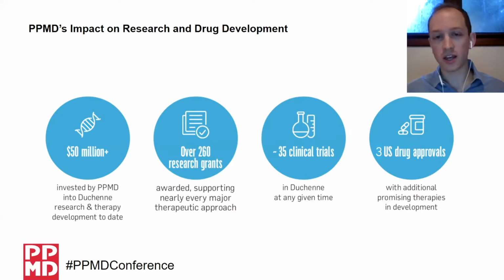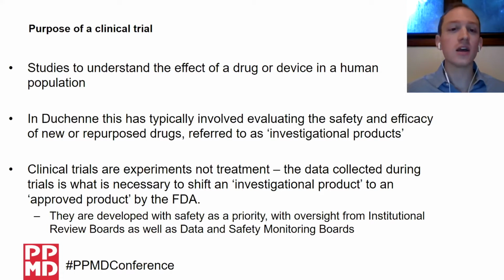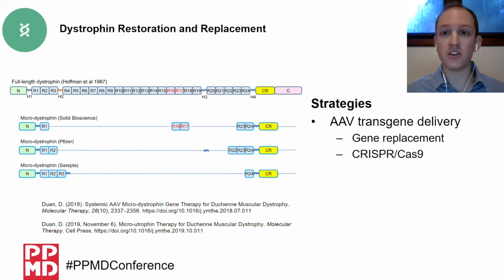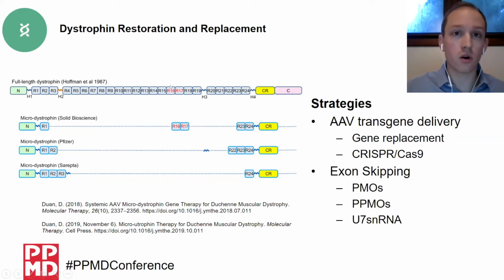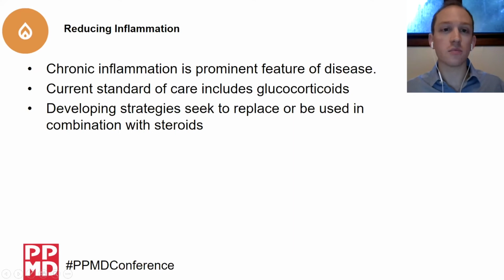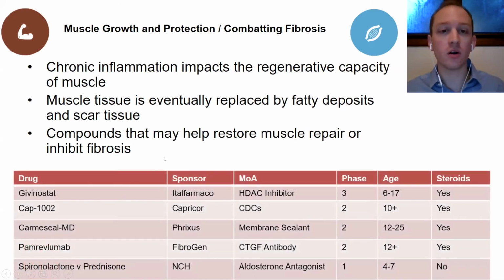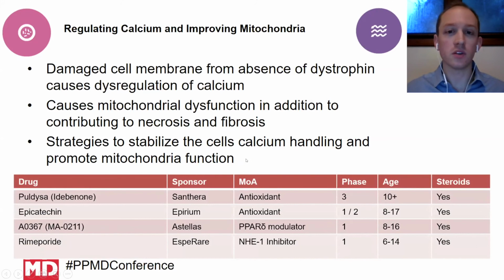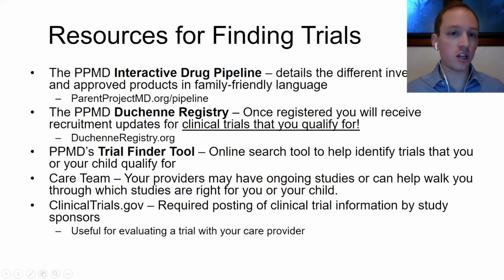Research & Clinical Trials (Newly Diagnosed Program)